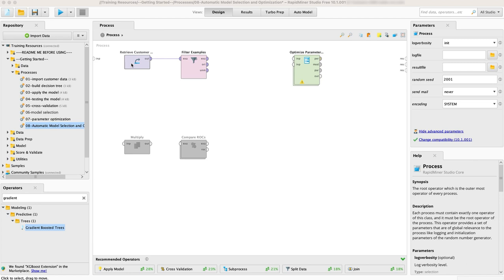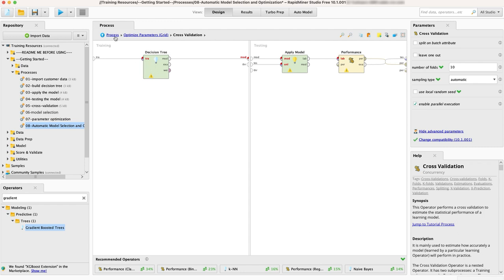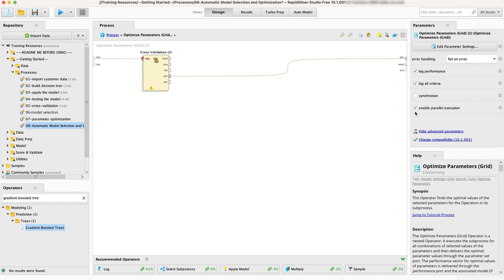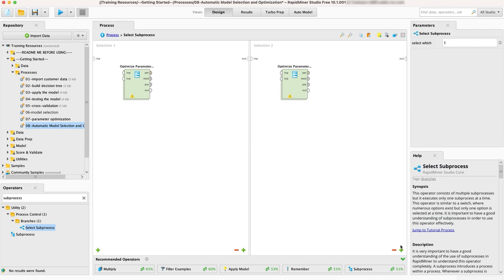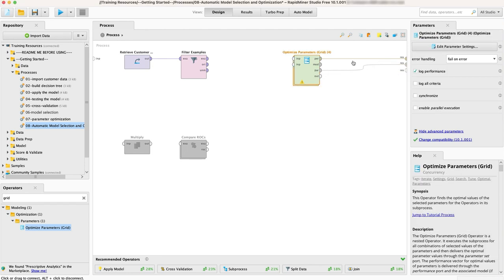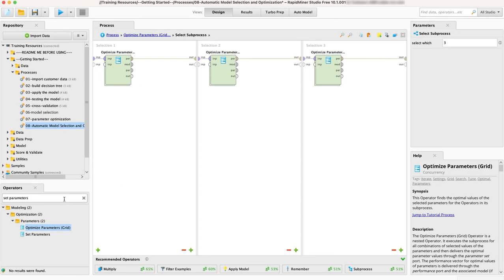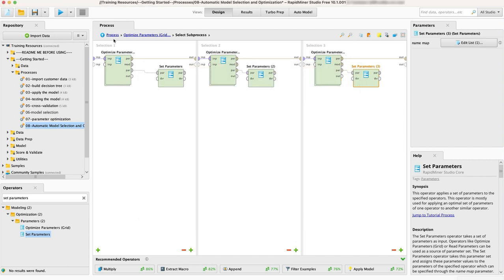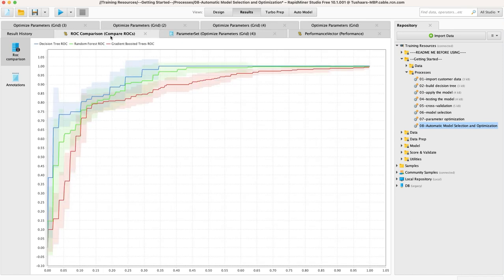Automated Model Selection and Optimization | Altair® AI Studio™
In this tutorial, you can learn how to use Automated Model Selection and Optimization in the Altair AI Studio (formerly RapidMiner Studio).